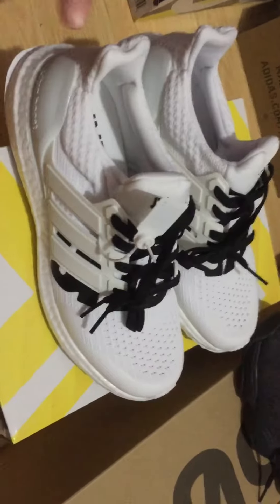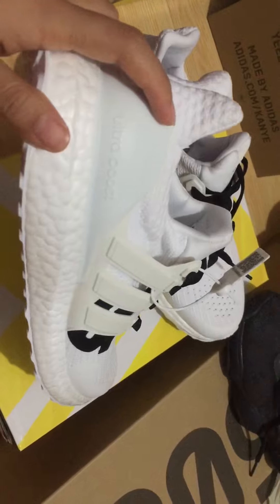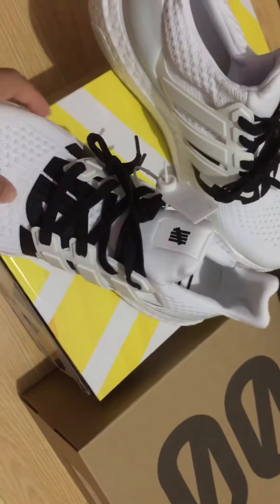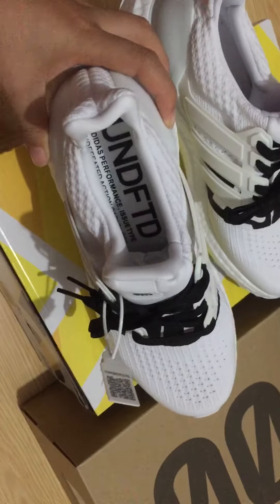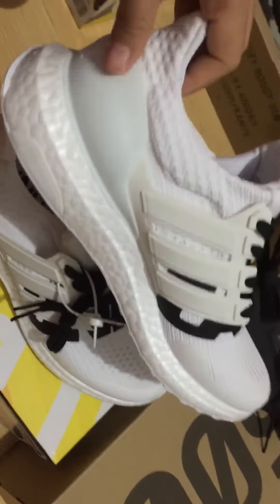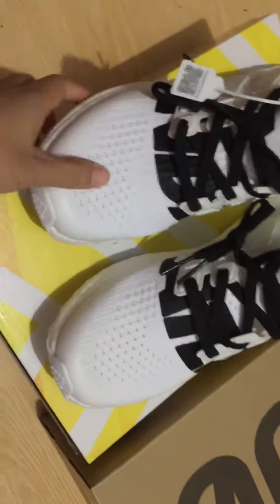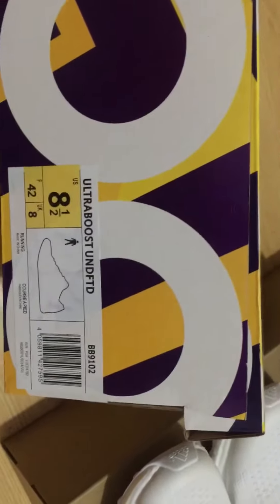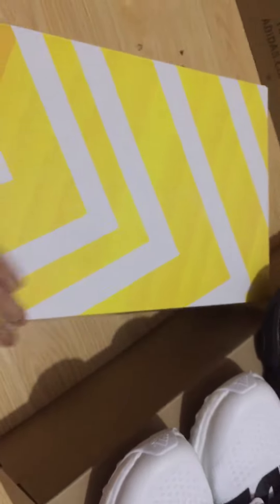Adidas Ultra Boost Undefeated White Color Review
2.KIK:       vipsister1
4.youtube :cindy perfectkickss
5.Instagram:    Cindysister1990
6.Snapchat:cindysneaker